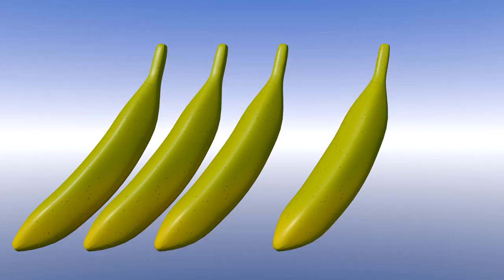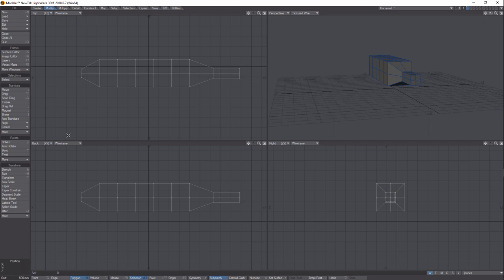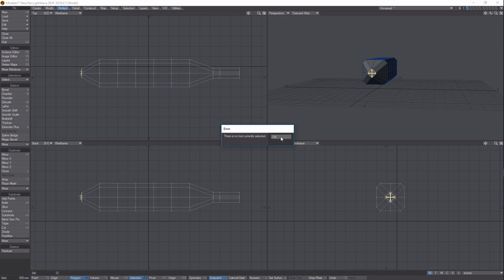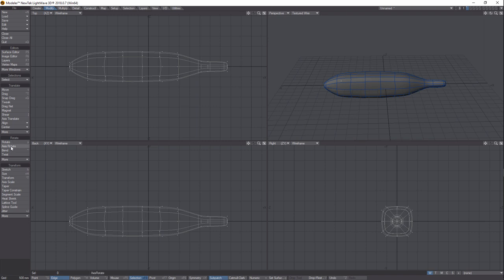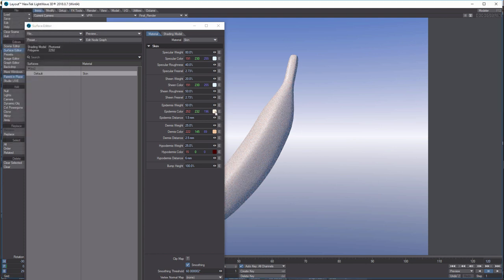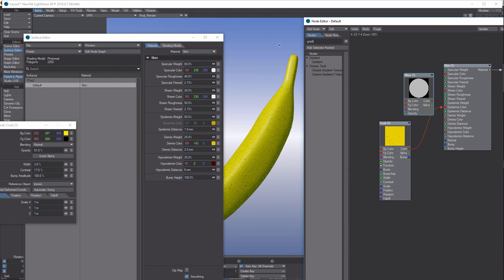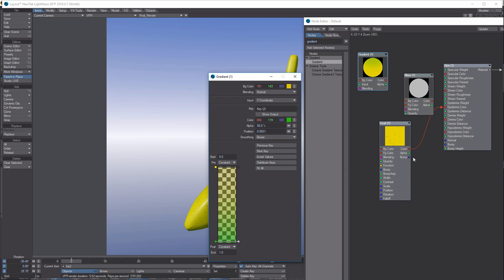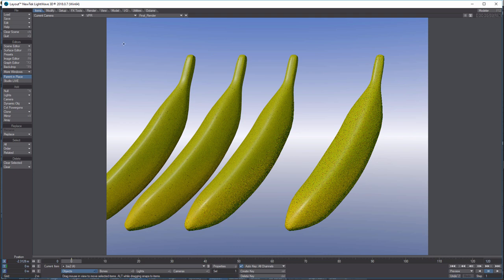Going Bananas with LightWave 2018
Beginner's level tutorial on modeling and surfacing a banana using LightWave 2018. If you are just starting in LightWave, it is recommended that you keep practicing making a few different objects until you become proficient with using the various tools. The more you practice, the better you will become.